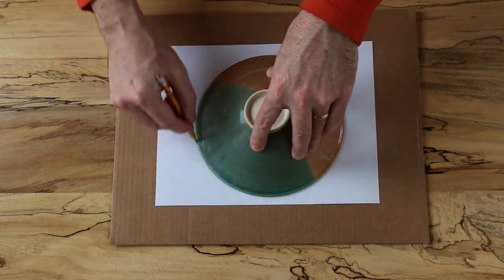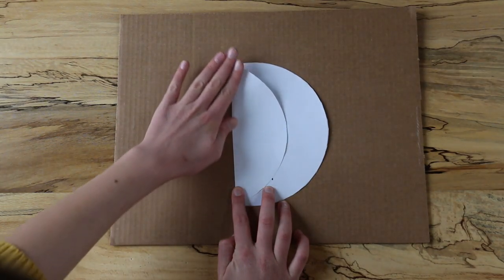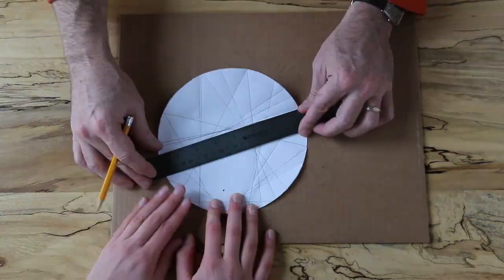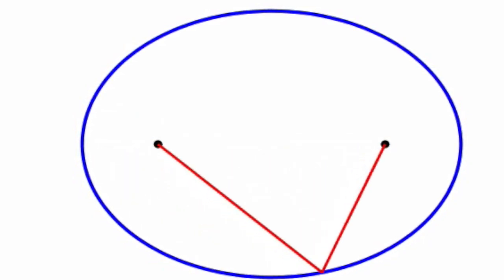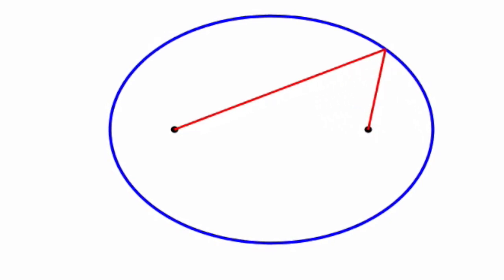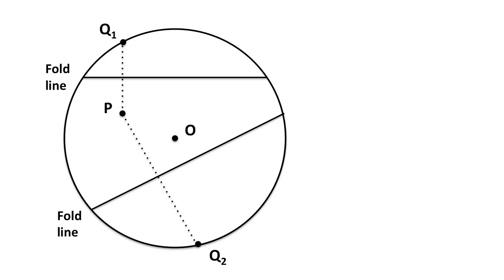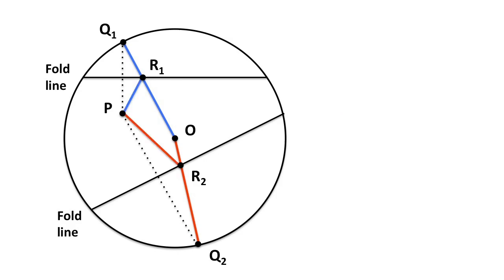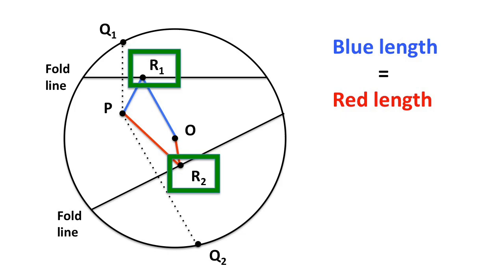Folding a Circle into an Ellipse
Here's a fun activity for you to try. Starting with a circular sheet of paper and a point marked on the inside, I'll show you how to draw lines to reveal an ellipse that has the marked point and the center of the circle as its foci (and explain why this works).